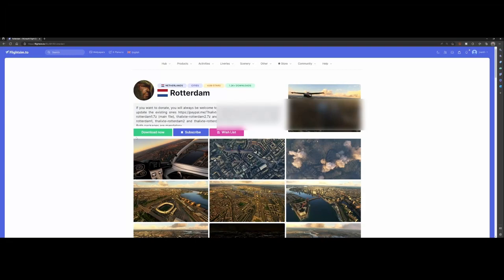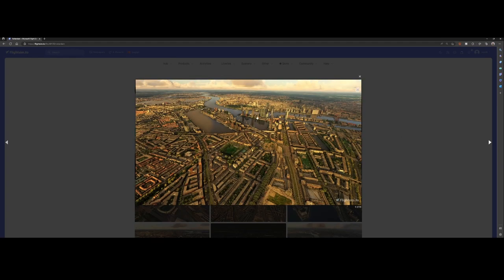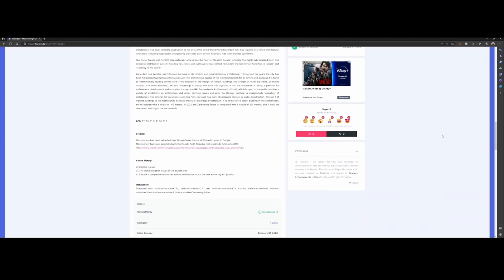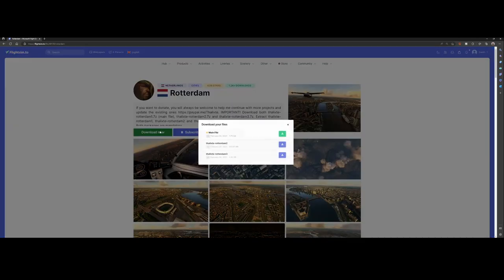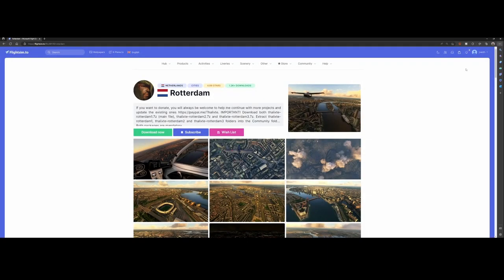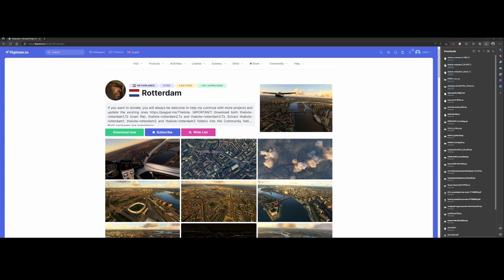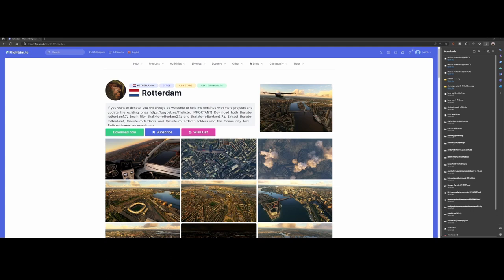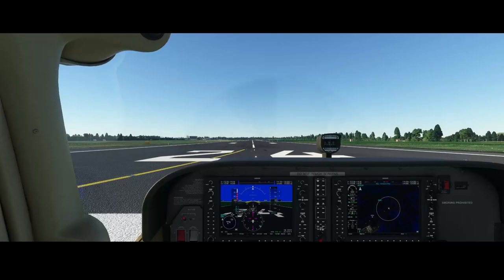Flight Simulator 2020 - Addon spotlight - Rotterdam - version 1.2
In this video we will look at the latest version the scenery package for the city of Rotterdam. The scenery package is based on Google maps and adds a lot of detail including POI's which are  making it even nicer to fly over this city.

If you want to give the scenery a try visit the link below to download it